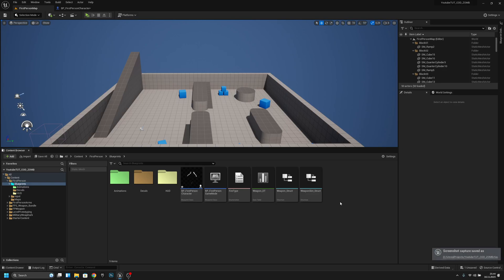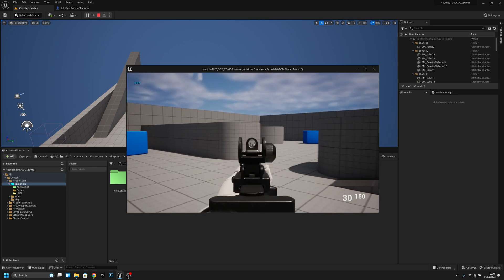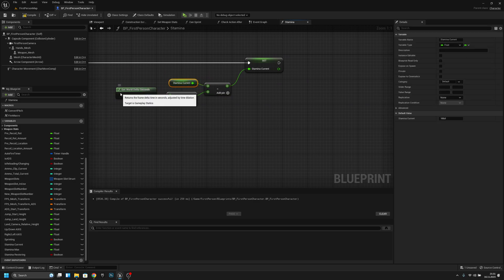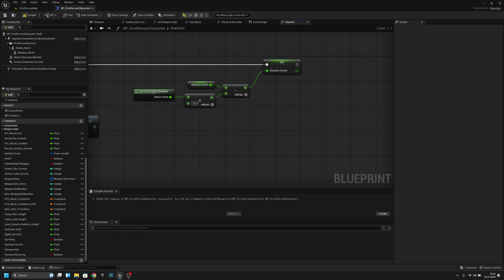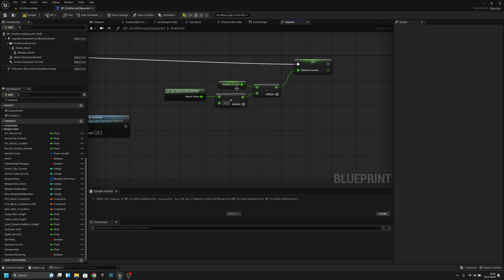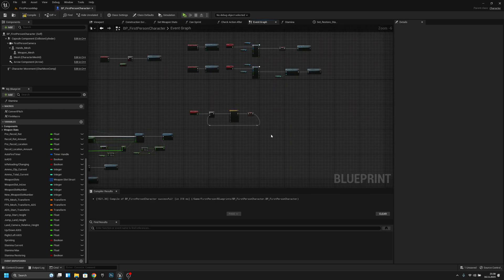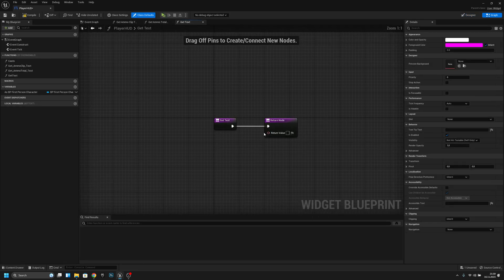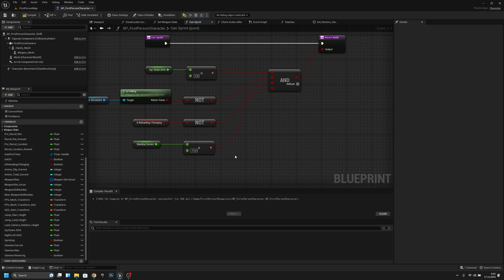STAMINA SYSTEM AND LITTLE FIXES Tutorial Unreal Engine 5 COD Zombies series Part 22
In this episode we will create a stamina system and also fix few little bugs/issues! Hope You Enjoy!